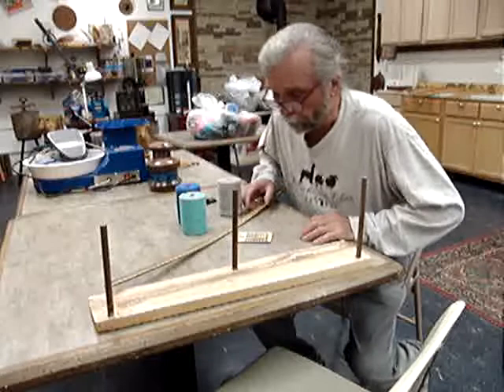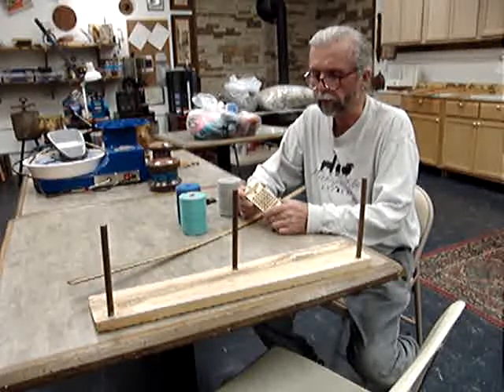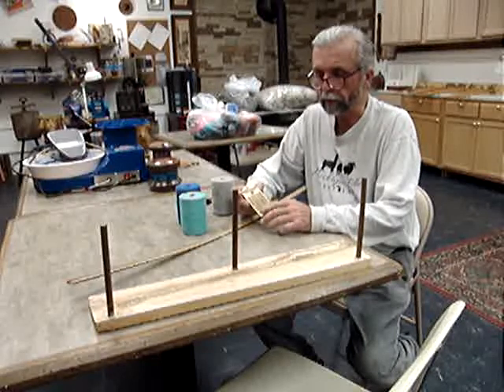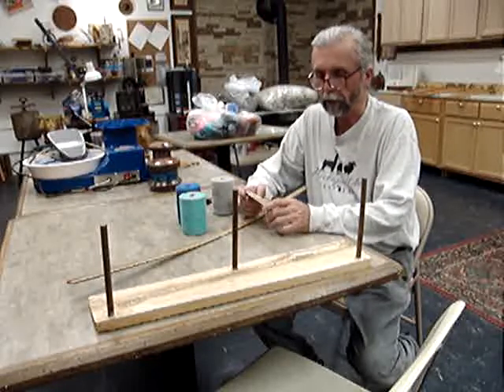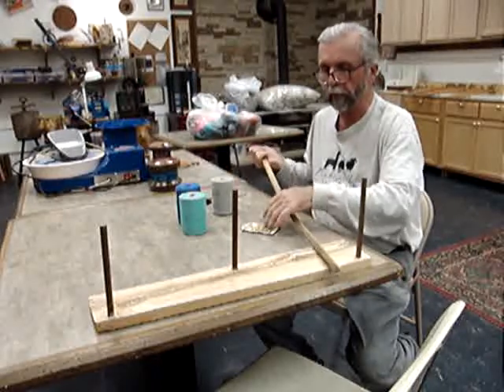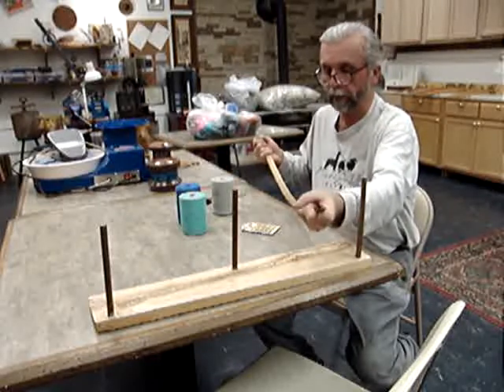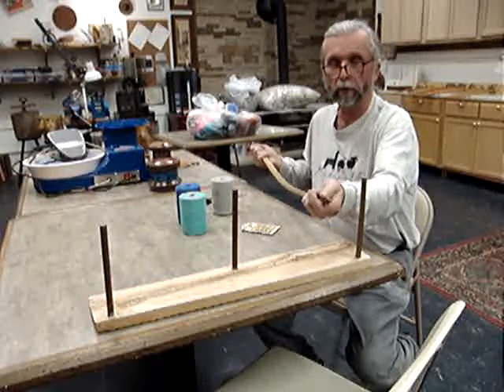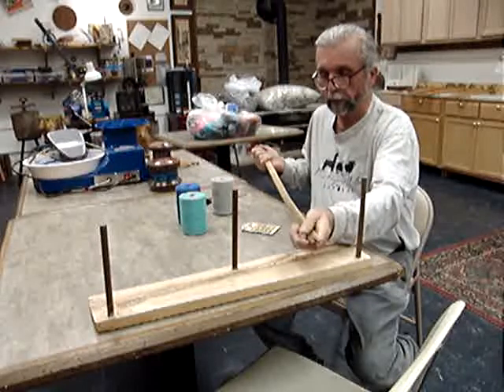Bow Loom with Rigid Heddle Warping Part One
The Mediaeval Bow Loom Warping Methods from TheDancingGoats on ETSY. In 4 Parts